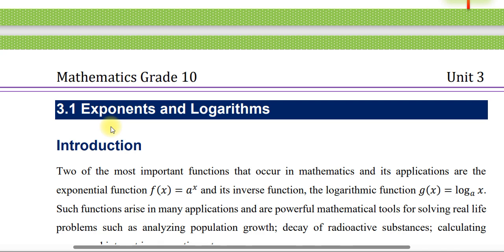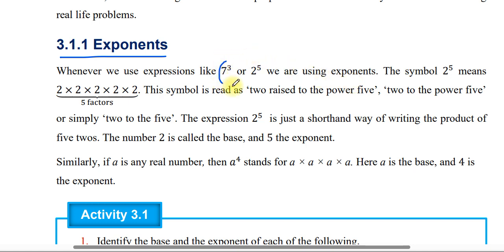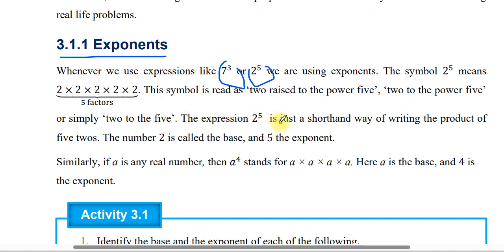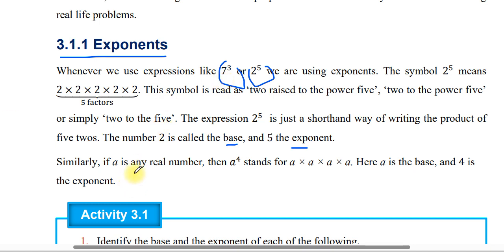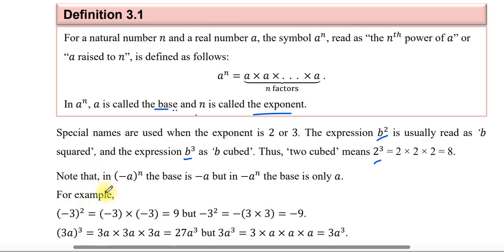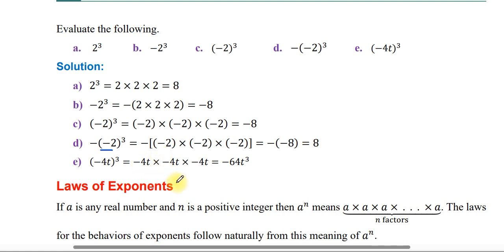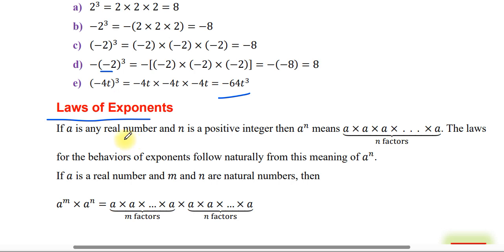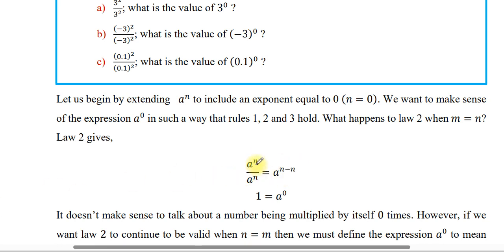Grade 10 mathematics unit 3 part 1 | exponential and logarithmic function | Exponents